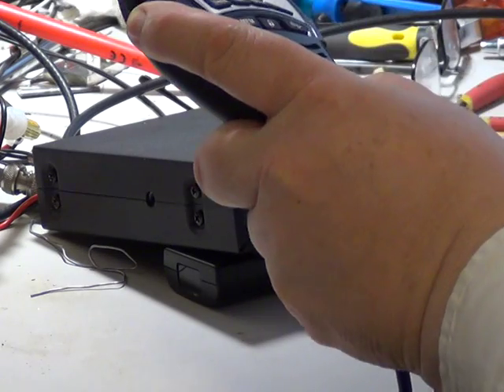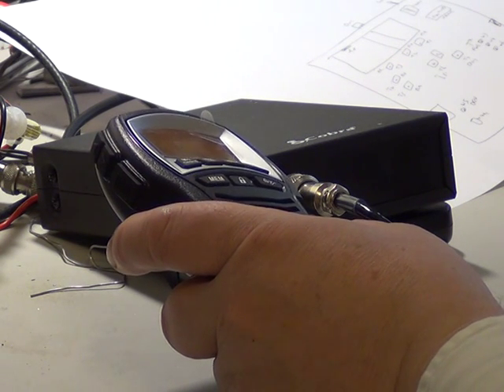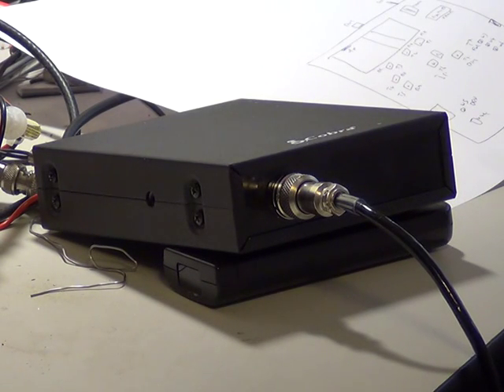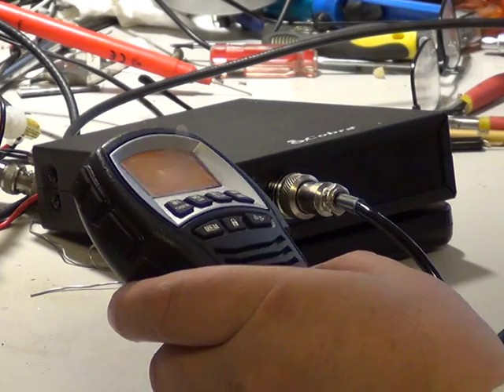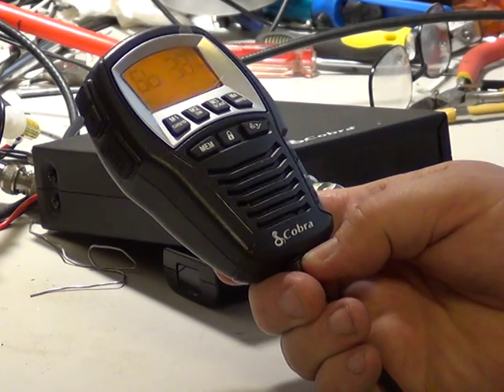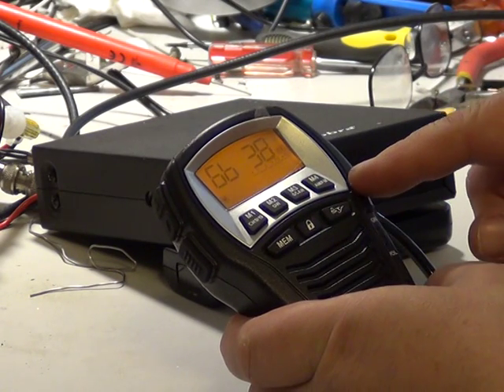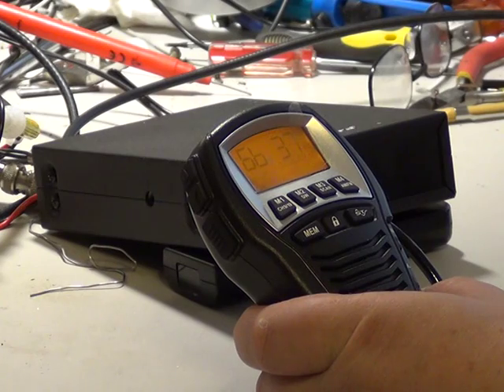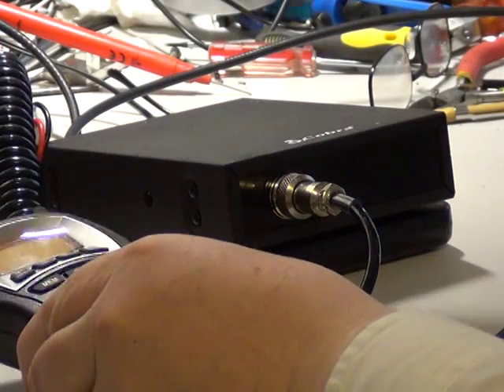Cobra 75STEU, UK/EU (CE Multi) 80-channel CB radio (Mobile, remote) - On The Air Test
Richard Shireby, G0OJF, from TSG Communications, Lincolnshire, UK, discusses & demonstrates the alignment & adjustments of the Cobra 75STEU Multi CB radio. This is a current model (2014) product with unfortunately we don't as yet have a service manual for, so it's a matter of adjusting what we know & leaving well alone of what we don't. Transmit alignment appears to have only the RF power output & the deviation to be adjustable! Receive is more conventional & the set is very sensitive on receive.

Dan, the "Mower Man" from Barrowby was kindly on hand to talk to on this recording, about 9 miles away from here.